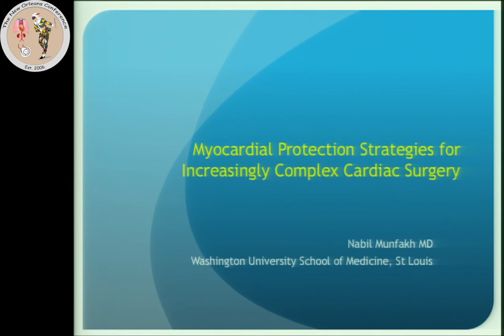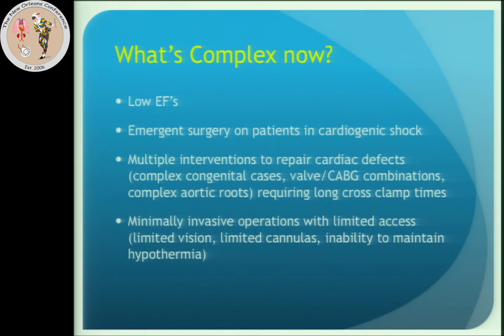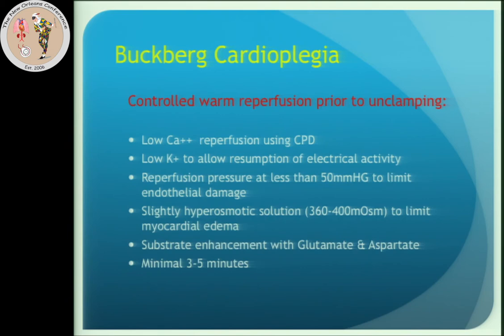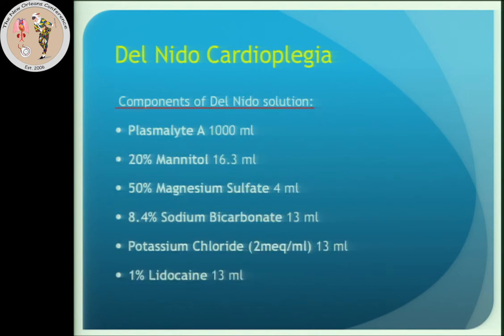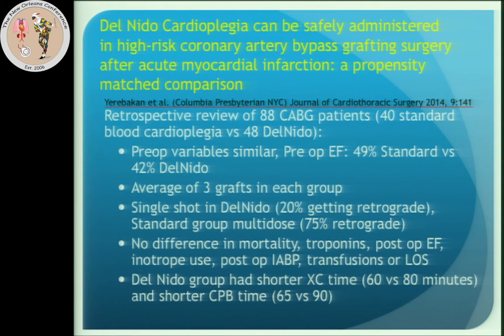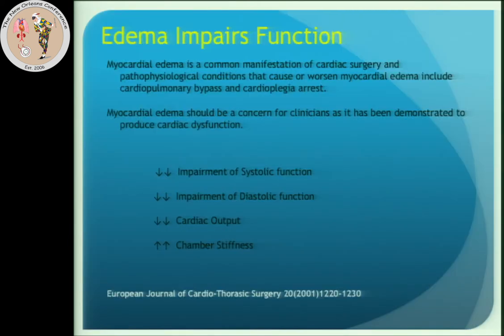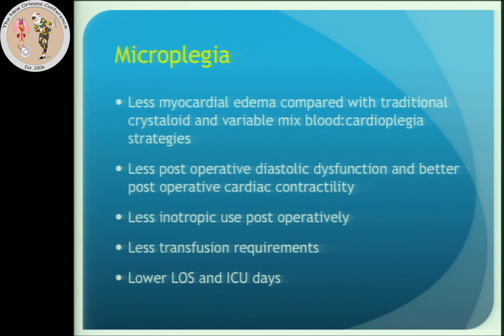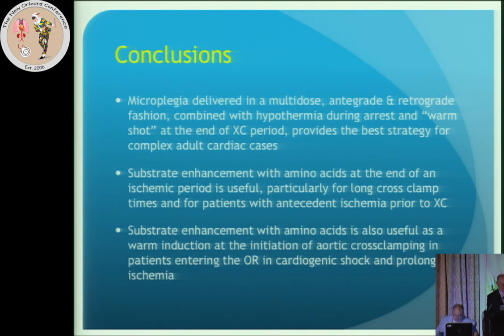Myocardial Protection Strategies For Increasingly Complex Cardiac Surgery Nabil Munfakh, MD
The New Orleans Conference - New Orleans Edition (2016)

"Myocardial Protection Strategies For Increasingly Complex Cardiac Surgery"

Nabil Munfakh, MD